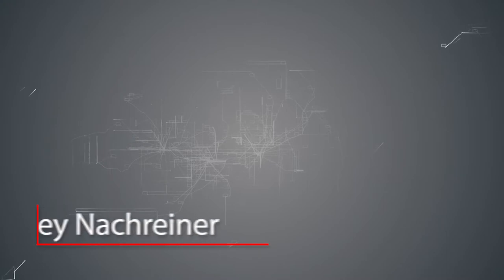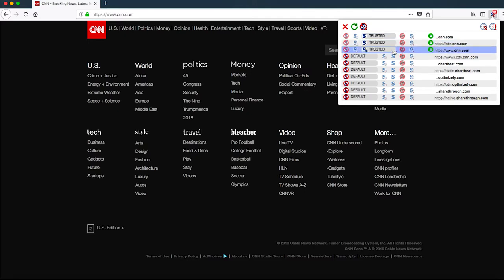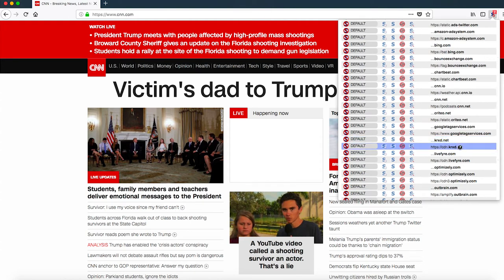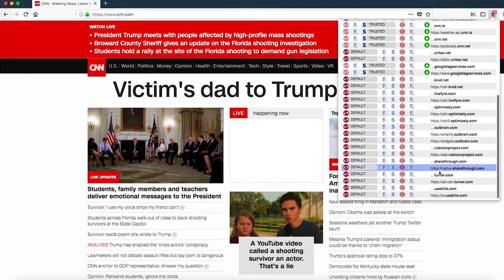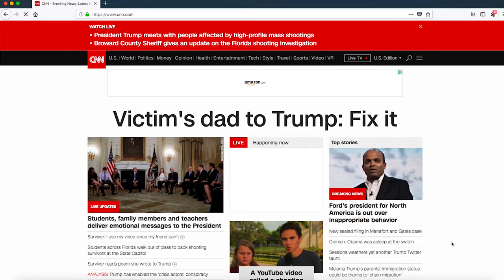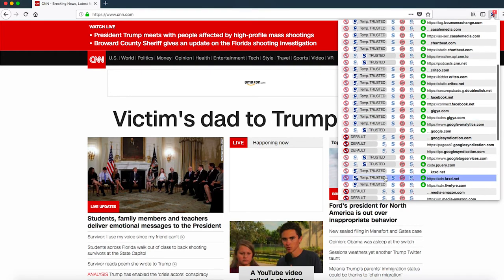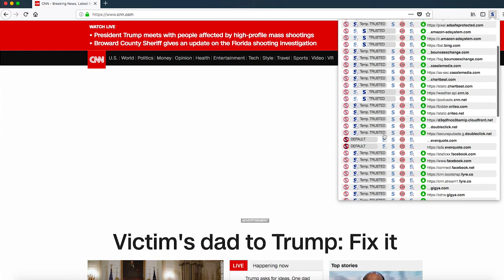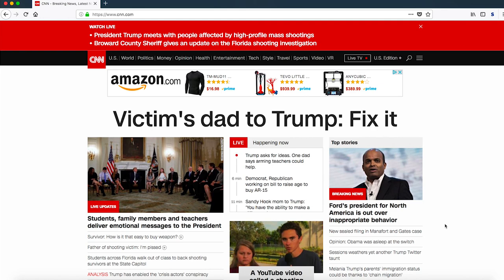One Site Loads 47 Domains - Daily Security Byte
This is a special, one-off Daily Byte intended to accompany a written piece on Dark Reading.   Check it out here:

In this short, semi-daily video post, Corey Nachreiner, CISSP and CTO for WatchGuard Technologies, shares the biggest InfoSec story from the day -- often sharing useful security tips where appropriate.